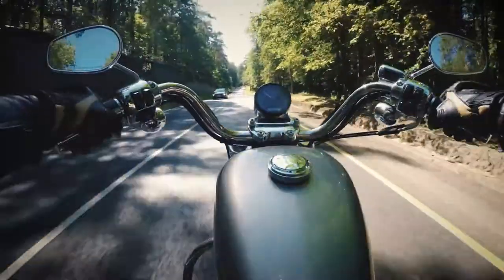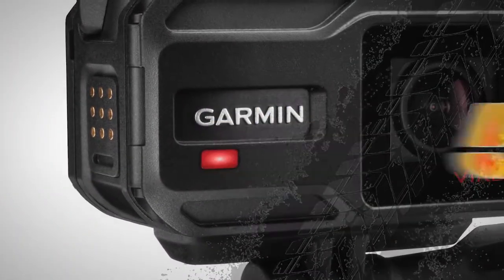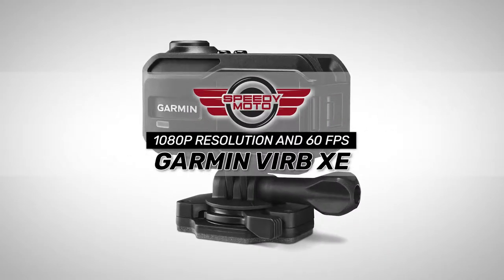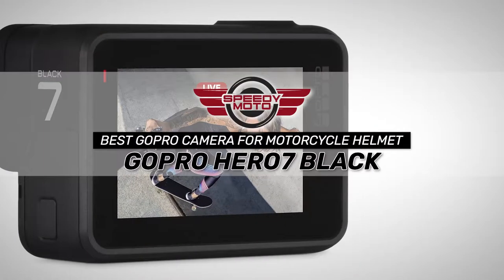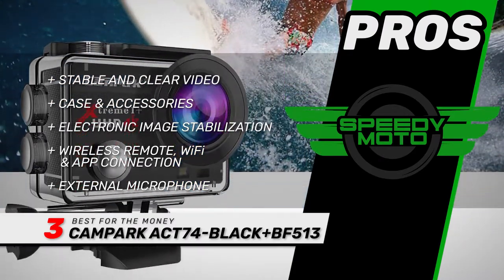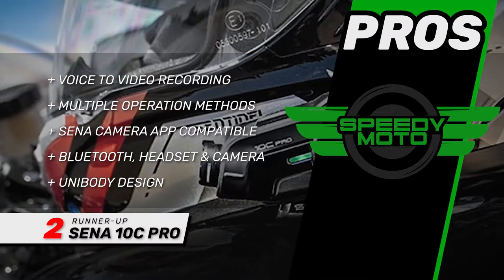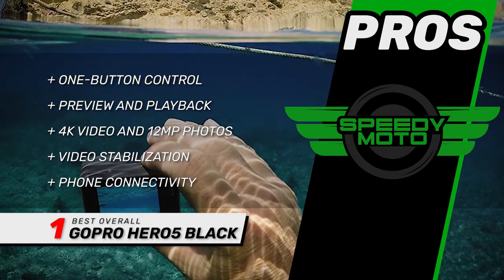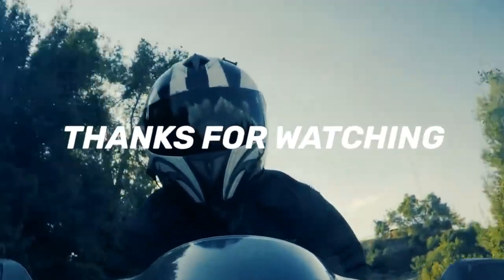Best Motorcycle Helmet Cameras 📷 (Buyer’s Guide) | Speedy Moto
(Best Motorcycle Helmet Cameras)

✅ Featured Products for Best Motorcycle Helmet Cameras

0:00 Introduction
0:56 5.Best Video Camera for Motorcycle Helmet: Garmin Virb XE ➜
1:52 4.Best GoPro Camera for Motorcycle Helmet: GoPro Hero7 Black ➜
2:46 3.Best for the Money: Campark ACT74-black+BF513 ➜
3:48 2.Runner-up: Sena 10C Pro ➜
4:41 1.Best Overall: GoPro Hero5 Black ➜

📷 A motorcycle helmet camera gives you an easy way to remember every journey. And Another reason to think about using this is to be prepared if you get into an accident.

💬 Let us know what you think of these Motorcycle Helmet Cameras in the comment section below.

🎥 Welcome to the official YouTube Channel of Speedy Moto 🎥

Speedy Moto is your #1 online resource for motorcycle equipment reviews, guides, and informational content.